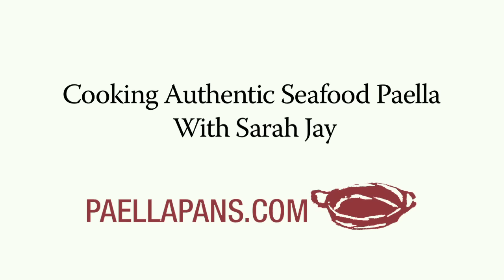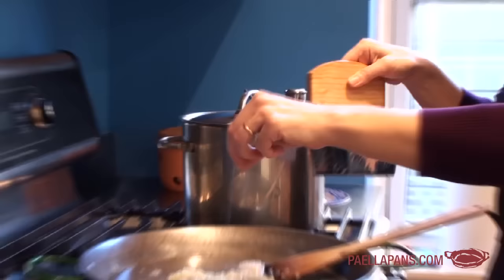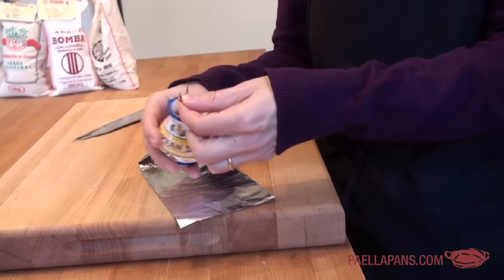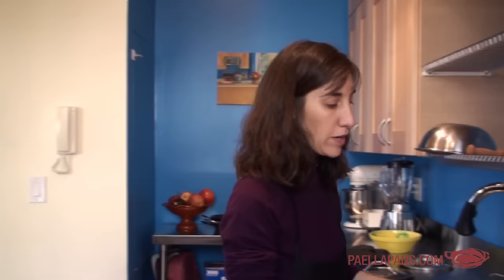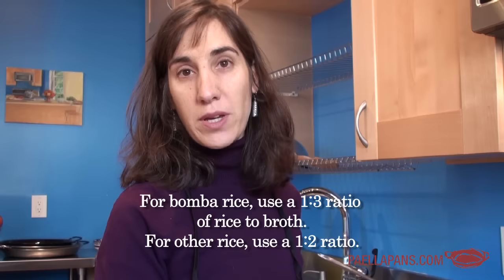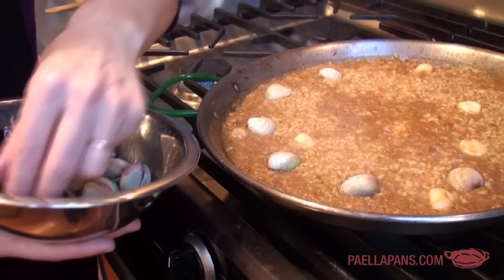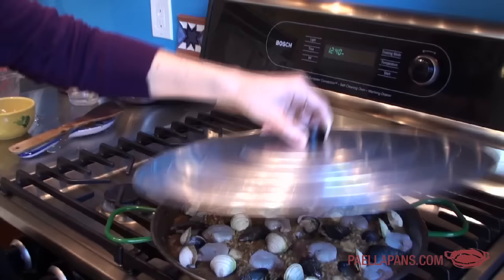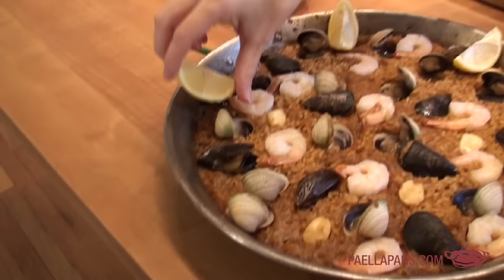Cooking Authentic Seafood Paella With Sarah Jay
Come cook with me as I show you my version of SeafoodPaella

We’re using our authentic Paella pans imported from Spain
Paella Pans
8" - 60"
Classic Olive Oil Dispenser
No Drip Olive Oil Dispenser
We ship nationwide to 48 states!